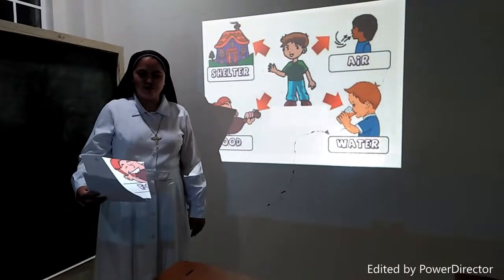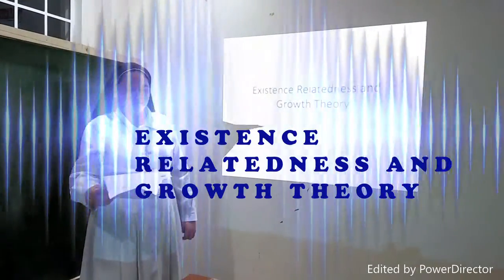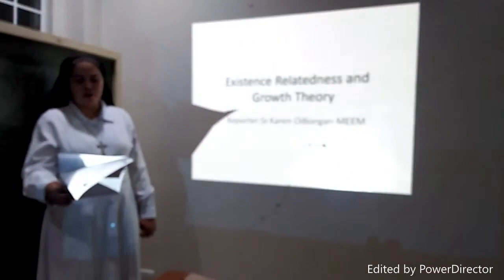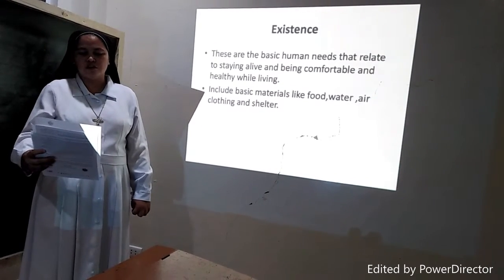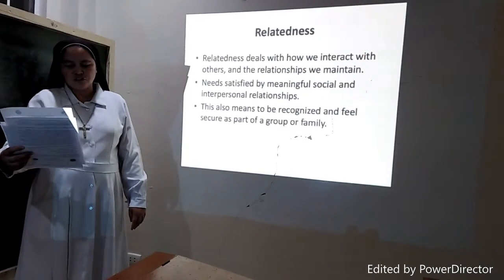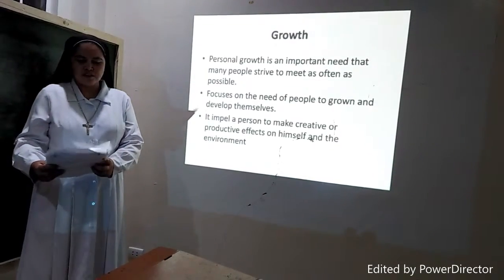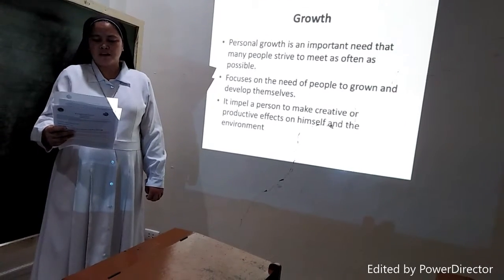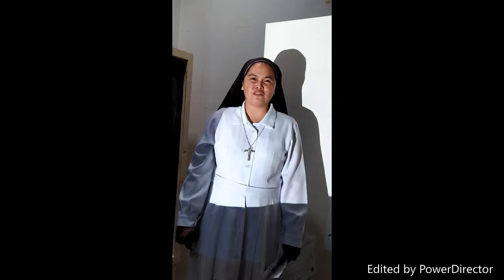SR KAREN 2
sr. Karen Odiongan report about Exixtence Relatedness and Growth Theory by Clayton Paul Alderfer